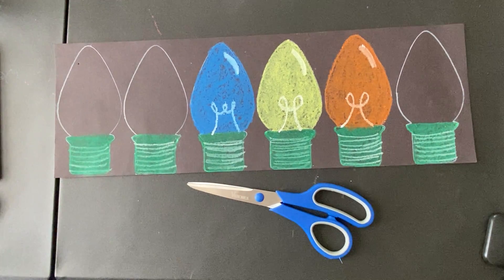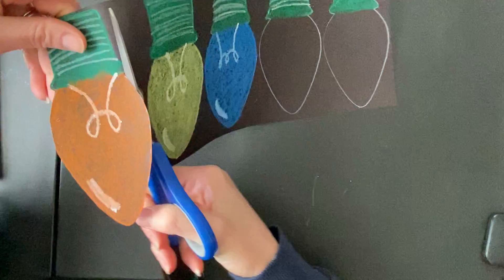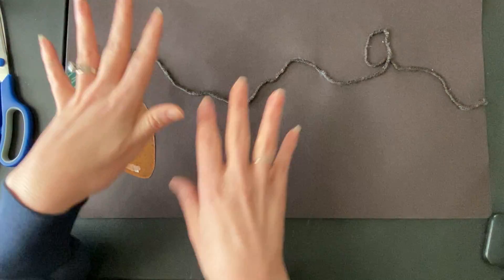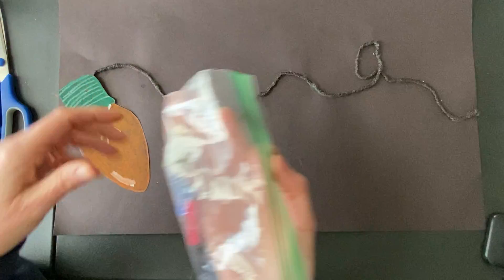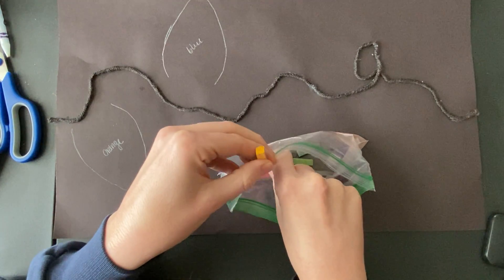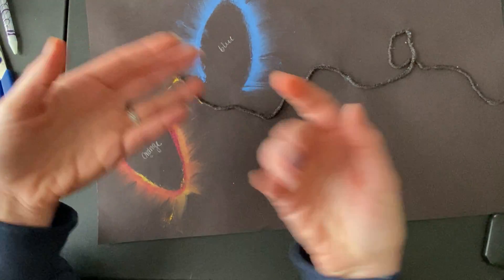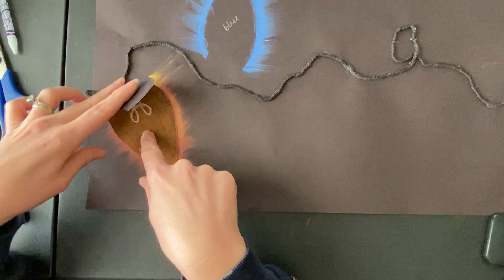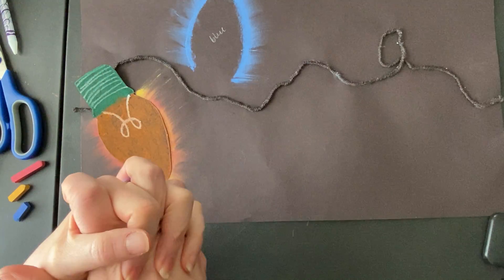3A Christmas Lights: Cutting and Setting up String